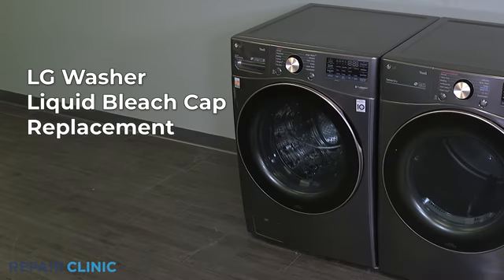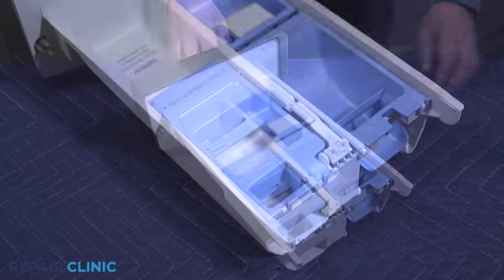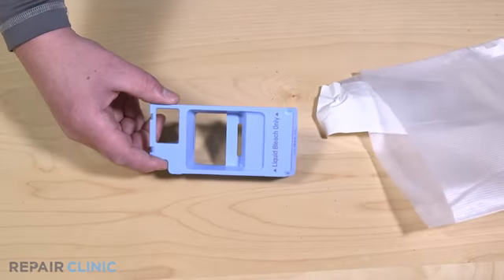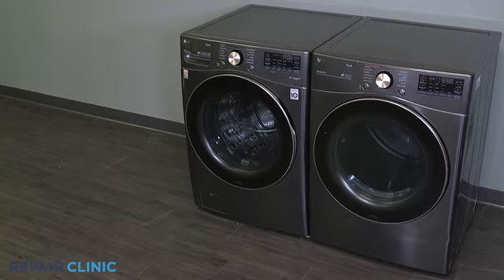LG Washer Liquid Bleach Cap Replacement MBL67499001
This video provides step-by-step repair instructions for replacing the liquid bleach cap in an LG washer (Model WM4000HBA). The most common reason for replacing this part is if it's missing or broken.

This replacement video is applicable to the following brands:
LG